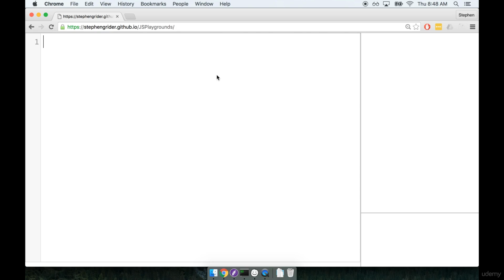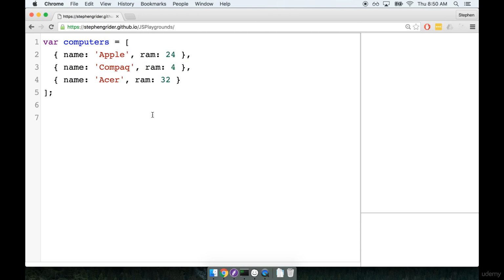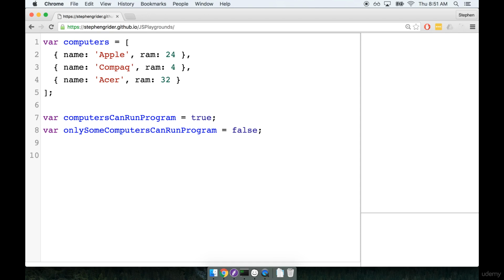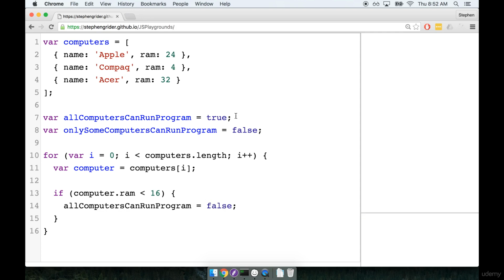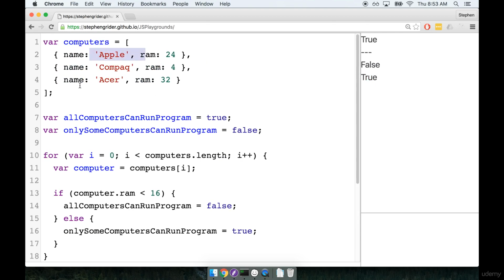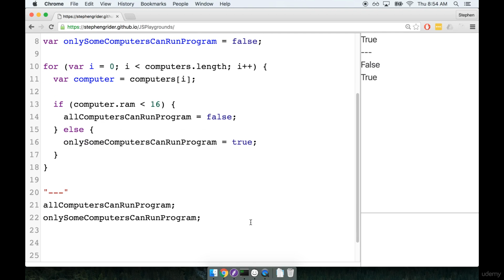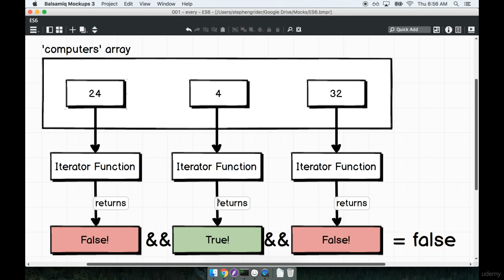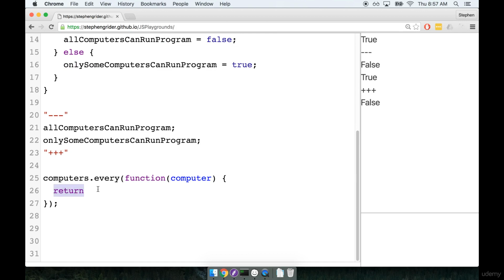ES6 JavaScript 016 A Little Every and a Lot of Some